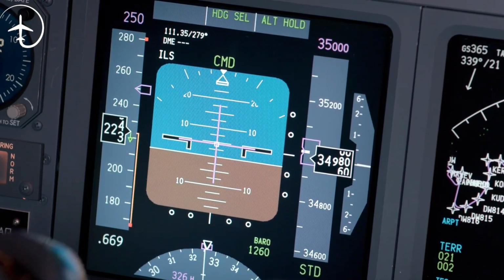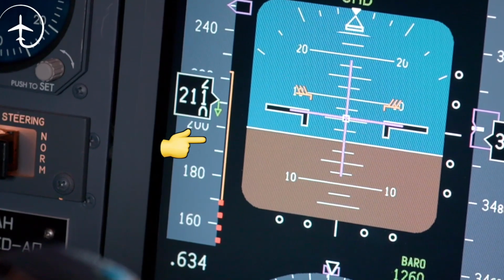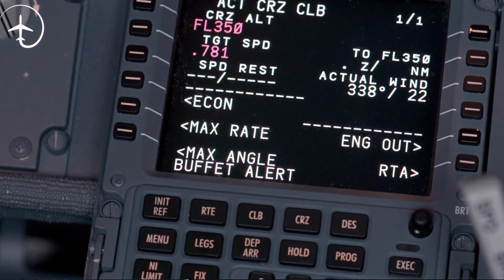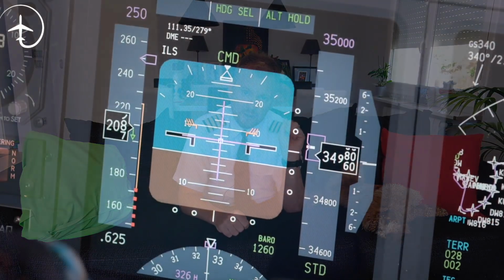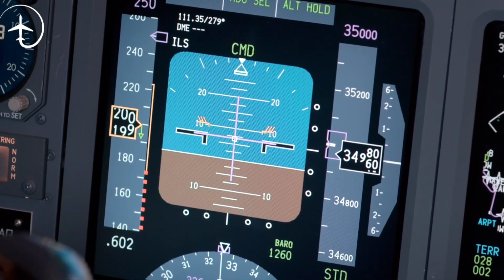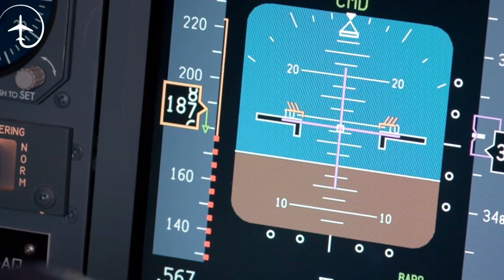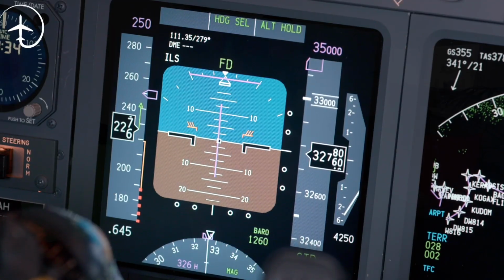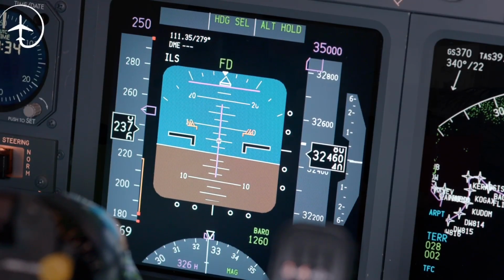Boeing 737 Stall Escape manoeuvre, why MAX needs MCAS!!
Why does the Boeing 737MAX 8 need MCAS in the first place?
I am guessing that you guys have heard the word "MCAS" and "Jackscrew" being thrown around in Media the last few days but what do they actually mean? In this video I will teach you all you need to know in order to execute an "Approach to Stall and Escape" manoeuvre. I will explain why we do the things we do and WHY the Boeing 737NG is Different to the Boeing 737MAX in this regard.
As always, if you have any questions I would like you to write them in the comments OR, if you want to reach me directly, then just tag @mentour in the Mentour Aviation app-chat.

A huge thank you to the channels that were featured in todays video. Please use the links below to see the whole videos!